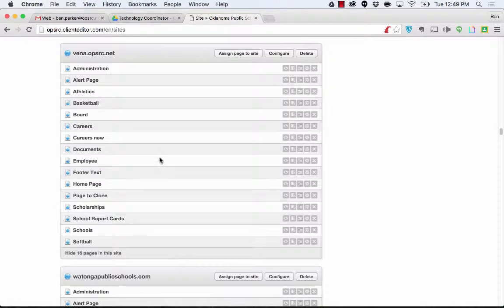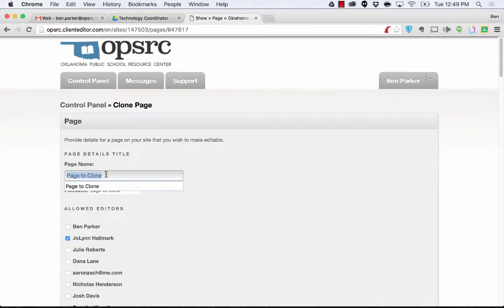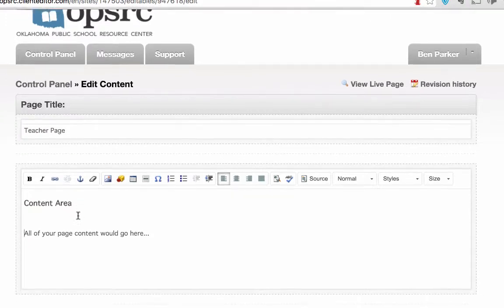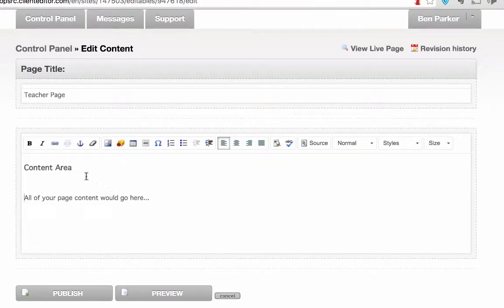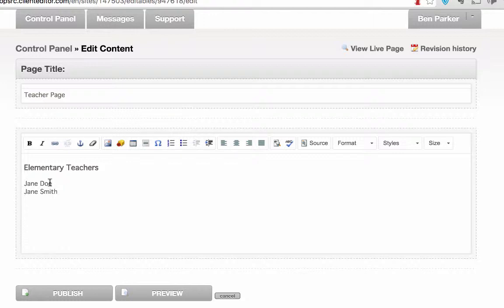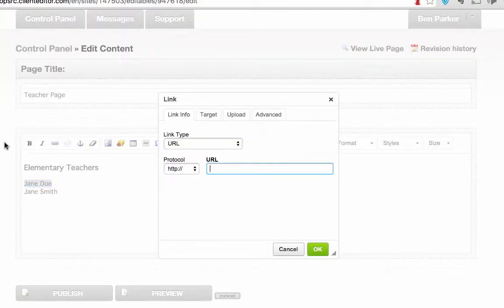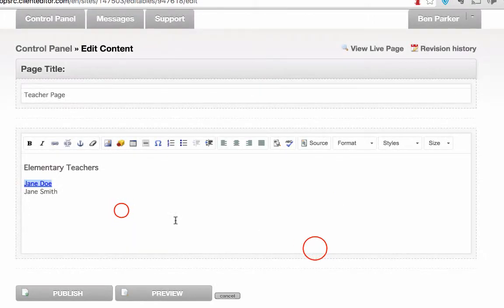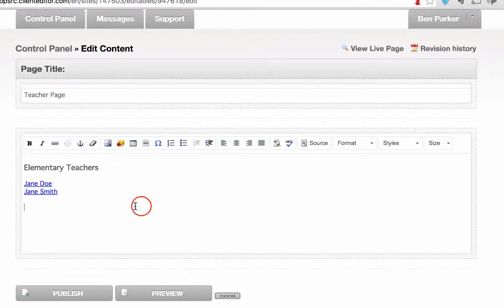Teacher Pages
Adding a Teacher Page to your OPSRC website.